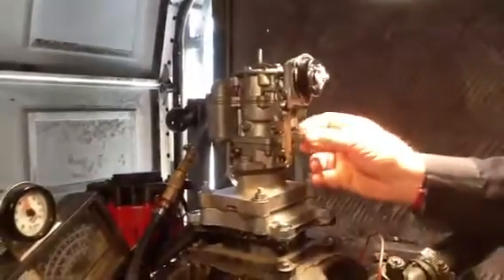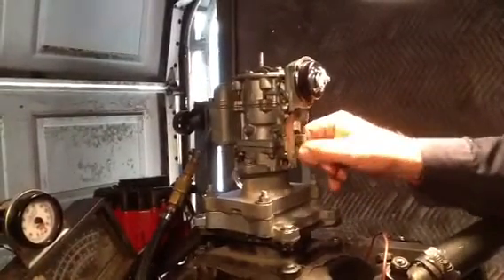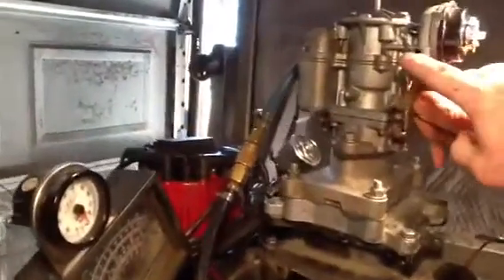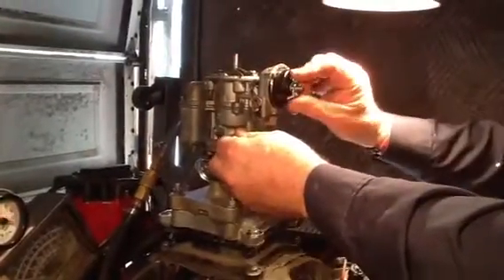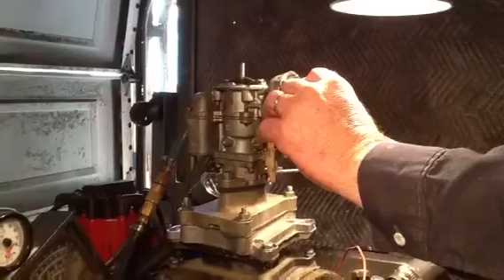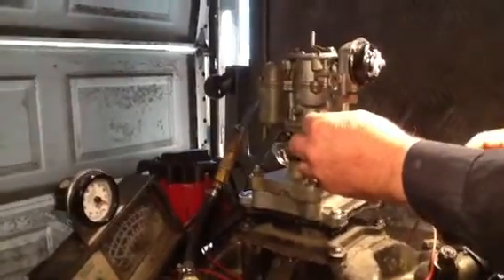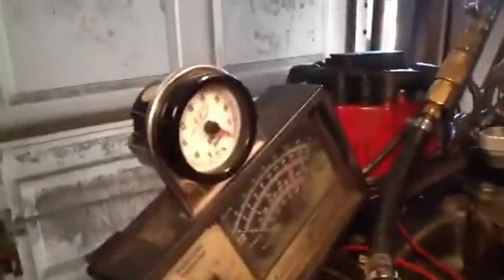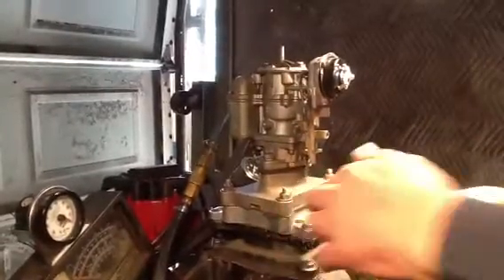David m motorcraft single barrel carb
This is a single barrel carb that is being tested on a running engine.